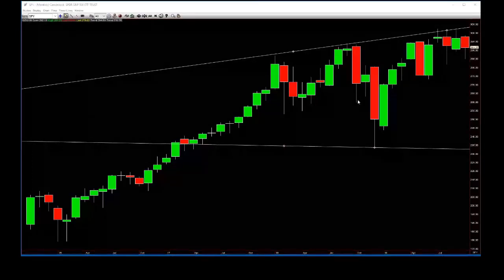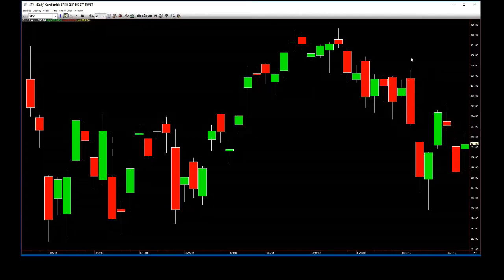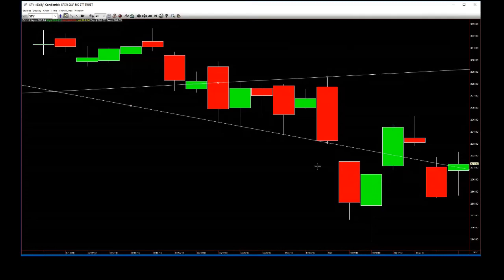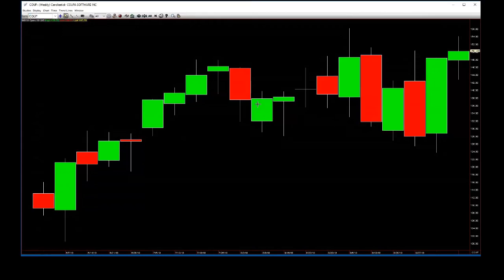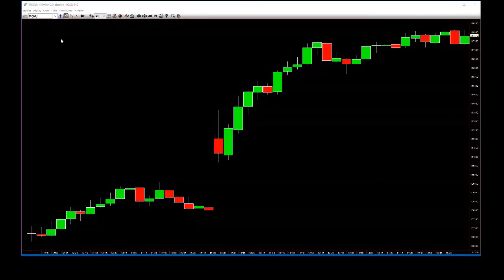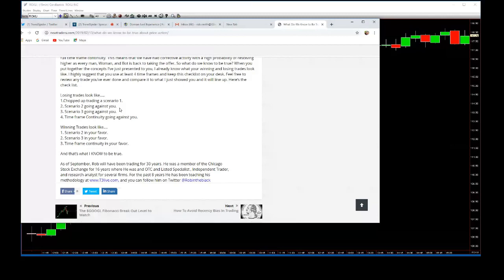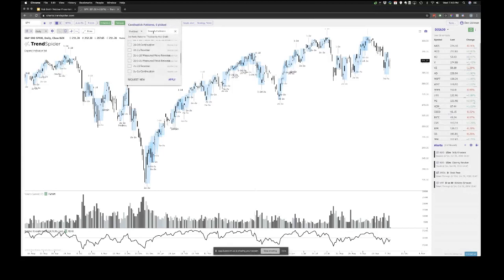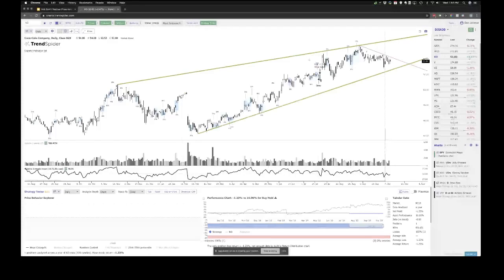TrendSpider Webinar: Exploring "The Strat" with Rob Smith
In this webinar, we have guest Rob Smith join us to discuss his special candlestick pattern approach to trading. Founder, Dan Ushman shows how users can identify these patterns on the chart to learn what Rob is looking for when using TheStrat.